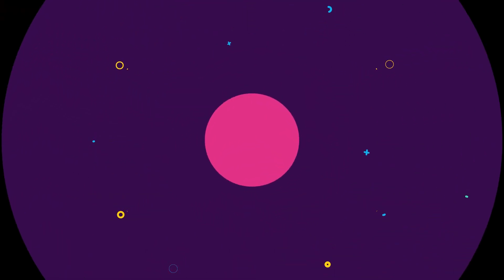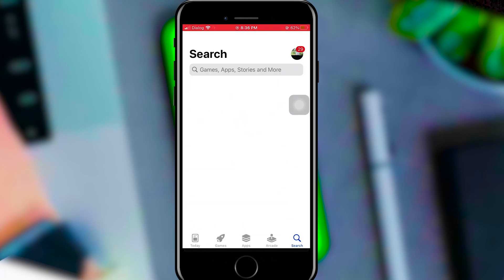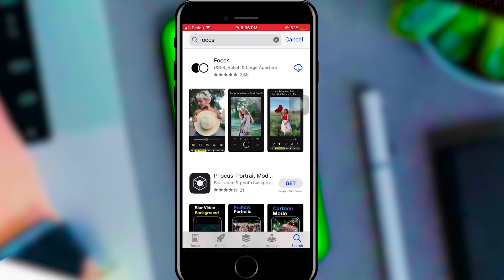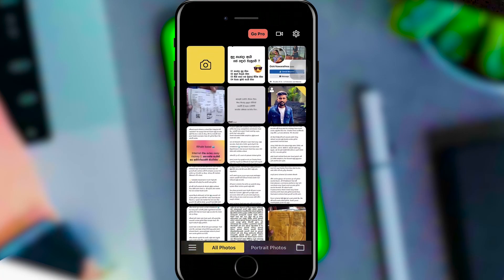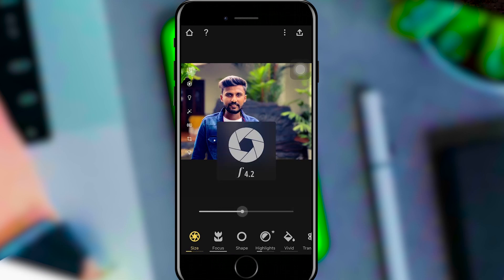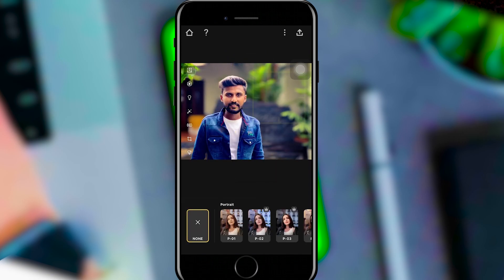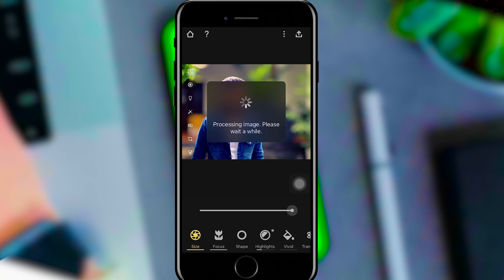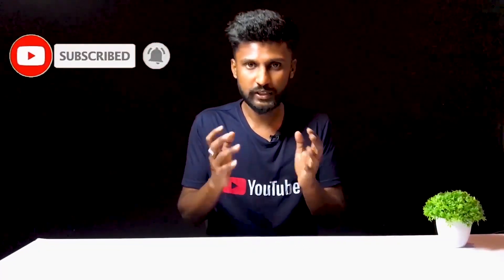ඕනෙම photo එකක Background එක ලේසියෙන්ම blur කරමු. ඕනෙම Phone එකනින් නොමිලේම | sybare සයිබරේ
ඕනෙම photo එකක Background  එක ලේසියෙන්ම blur කරමු

තවත් මෙවැනි වීඩියෝ නරඹන්න​,Sybare සයිබරේ යූටියුබ් චැනල් එක සබ්ස්ක්‍රයිබ් කරන්න​.

පාවිච්චි කරපු sony phone එකක් ගන්න කලින් හොදම එක තෝරන්නෙ කොහොමද?